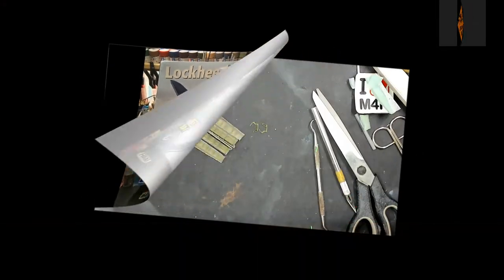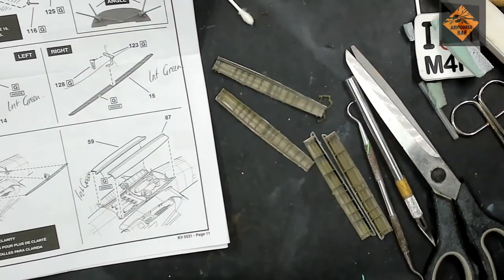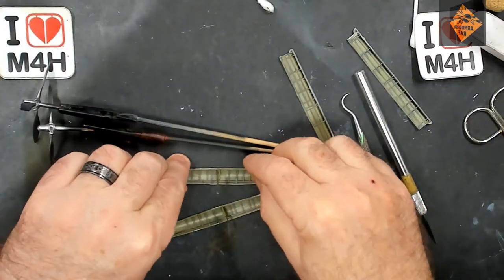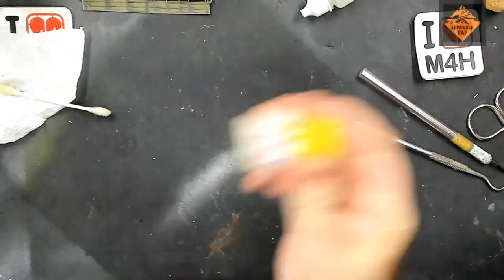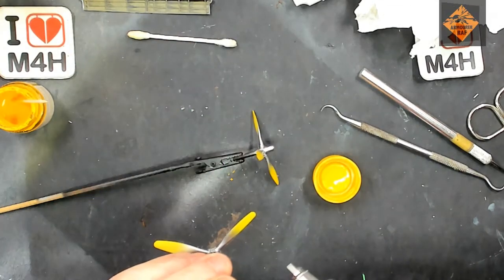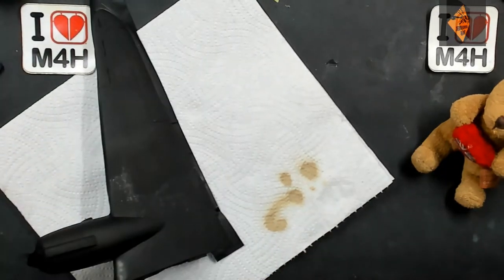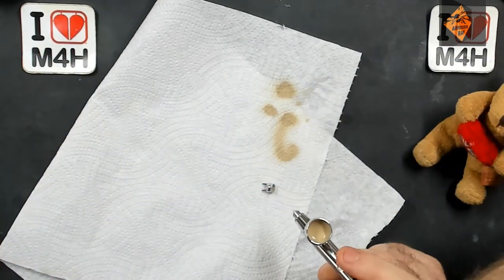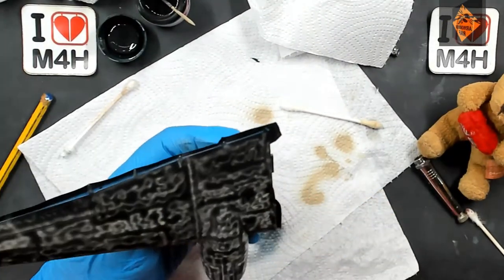Episode 12 of My Revell Lockheed PV-1 Ventura Build